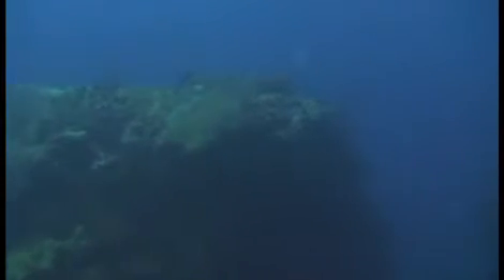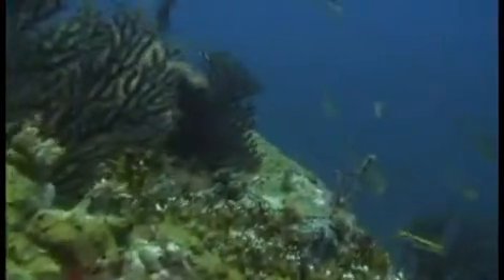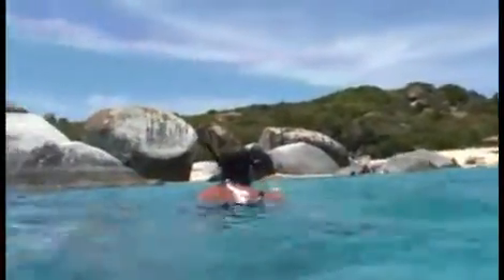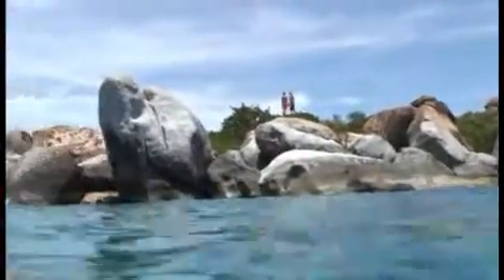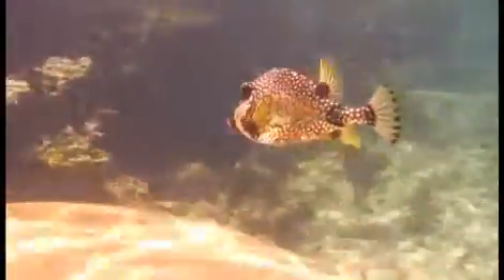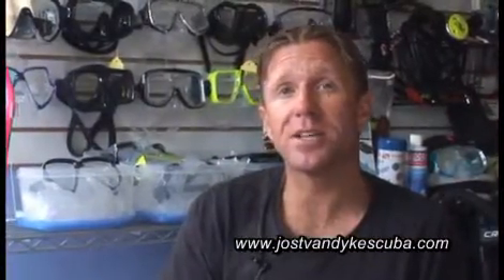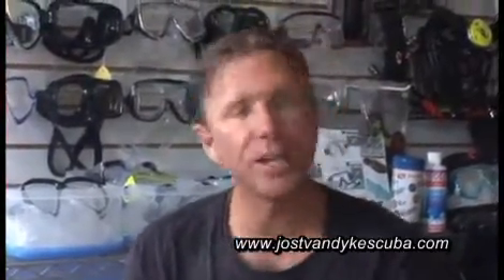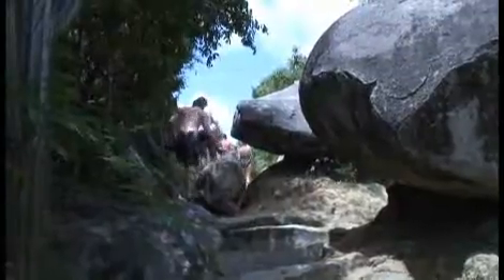Twin Towers dive with Collin Aldridge of Jost Van Dyke Scuba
Collin Aldridge of Jost Van Dyke Scuba discusses the Twin Towers dive on the east end of Jost Van Dyke.